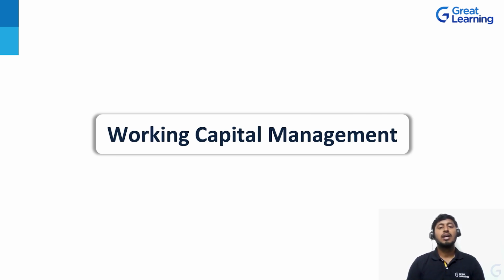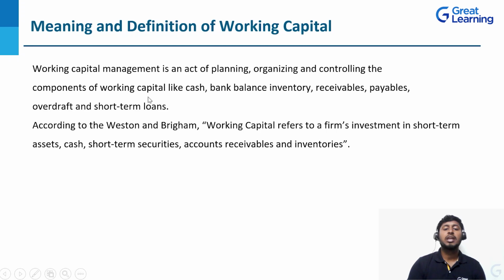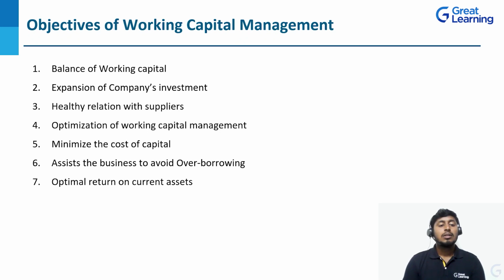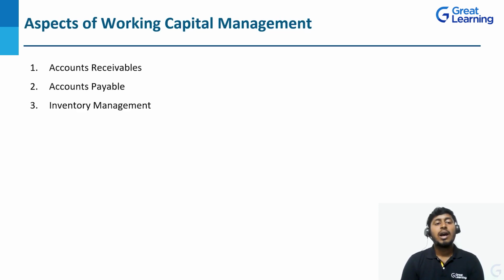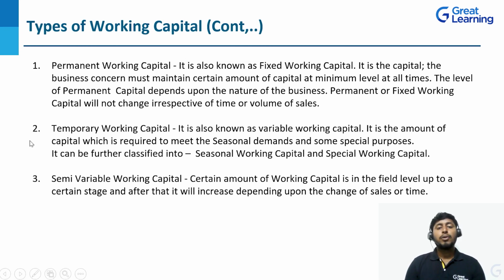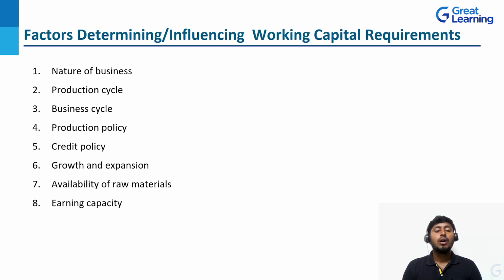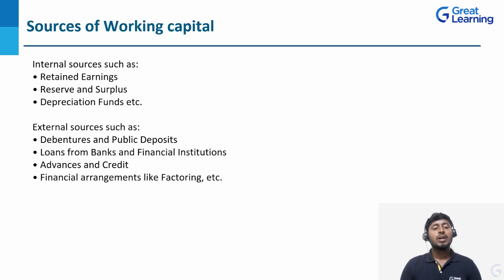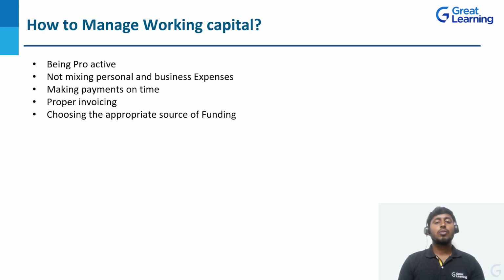Working Capital Management | What are Different types of Working capital | Great Learning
Looking for a career upgrade & a better salary? We can help, Choose from our no 1 ranked top programmes. 25k+ career transitions with 400 + top corporate companies. Exclusive for working professionals

Get your free certificate of completion for the Asset Management course, Register Now

Working capital or Working capital management or WCM includes managing the current assets and liabilities in the organization. It shows the relationship between all the short-term assets and short-term liabilities of the organization. The company can take other competitive decisions on the basis of this working capital information of the organization. Management of working capital sometimes becomes more important than the management of long-term funds because the day-to-day operations of any business largely depend upon this source of finance. Many firms have been seen in the past closing down for the lack of short-term finance. This course provides a comprehensive analysis on how to manage working capital, working capital financing policies, increasing profits through working capital management and how to properly fund working capital, Operating cycle, and how to get the funds for working capital through various sources available in the company.

00:01:11 Agenda
00:03:53 Introduction Working capital
00:08:08 Meaning and definition to working capital
00:10:57 Meaning and definition to working capital Management
00:14:12 Objectives of Working Capital Management
00:21:08 Importance of Working Capital Management
00:27:55 Aspects of Working Capital Management
00:29:32 Types of Working capital
00:35:30 Factors determining / influencing Working Capital Requirements
00:41:44 Operating Cycle
00:45:00 Formula for calculation of Working Capital Management
00:47:00 Sources of Working Capital
00:50:57 How to Manage Working Capital?
00:52:55 Summary

Visit Great Learning Academy, to get access to 300+ free courses with 1000+ hours of content on Data Science, Data Analytics, Artificial Intelligence, Big Data, Cloud, Management, Cybersecurity, Software Development and many more. These are supplemented with free projects, assignments, datasets, quizzes. You can earn a certificate of completion at the end of the course for free.